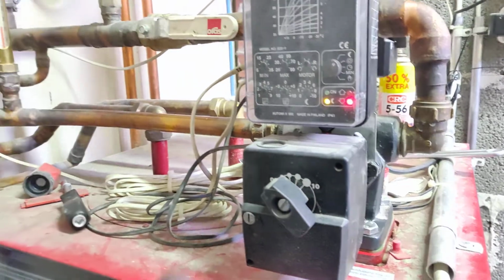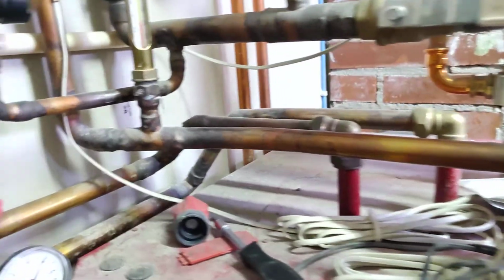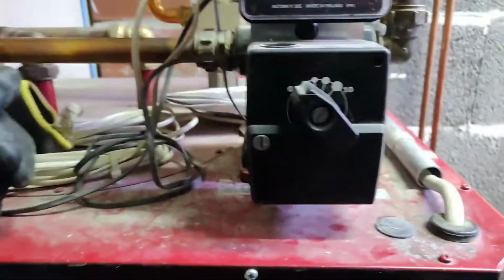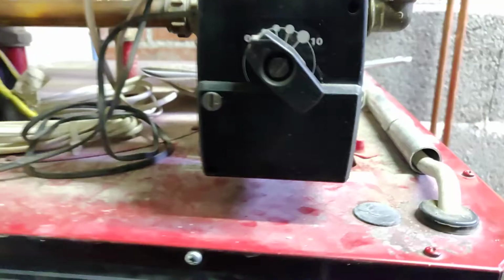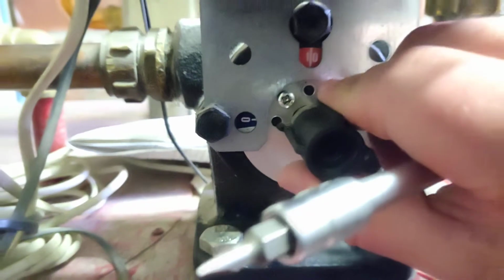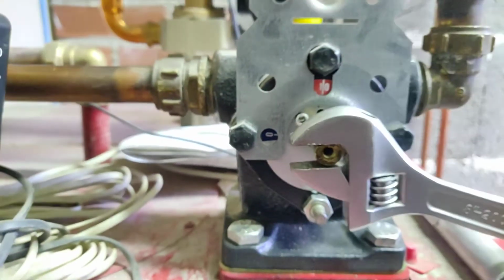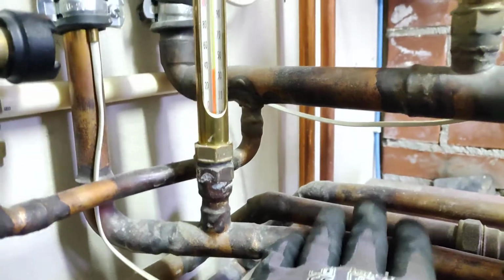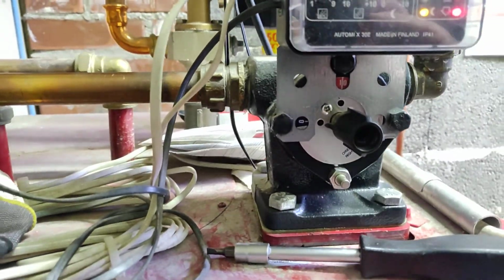Heating not working? How to Fix Stuck Automatic Valve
Explaining how the automatic valve controller works and how to fix a stuck motorized valve.

This could get your underfloor or radiator heating working again without needing to get a plumber over to diagnose and fix it for you. 👇👇 Buy something and support the Homeneer channel 👇👇
with my code: HOMENEER